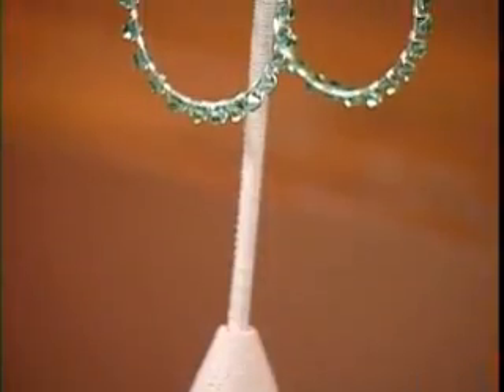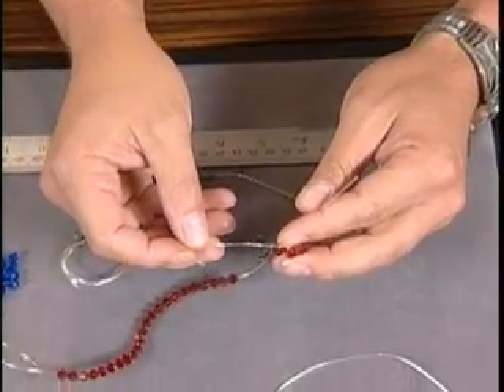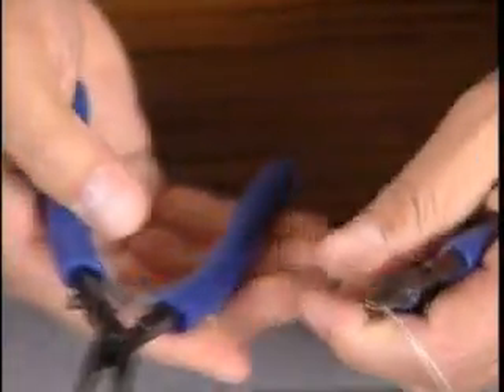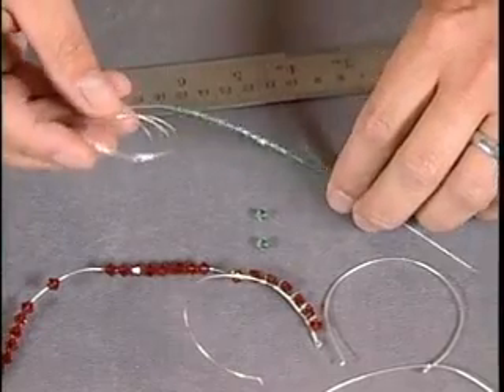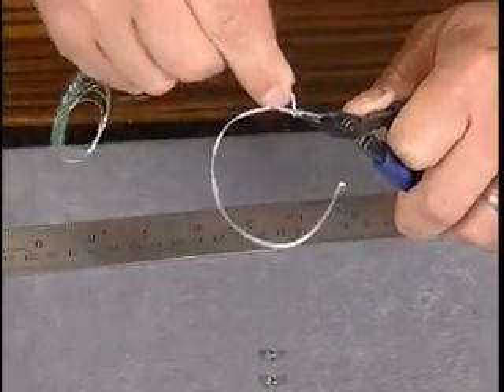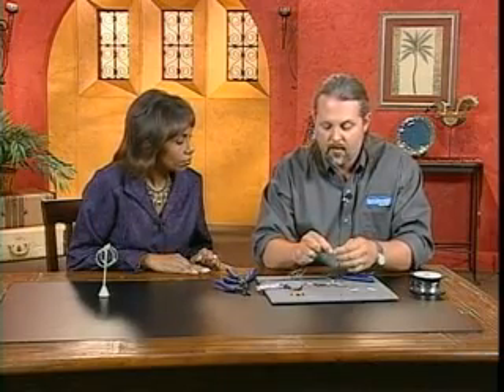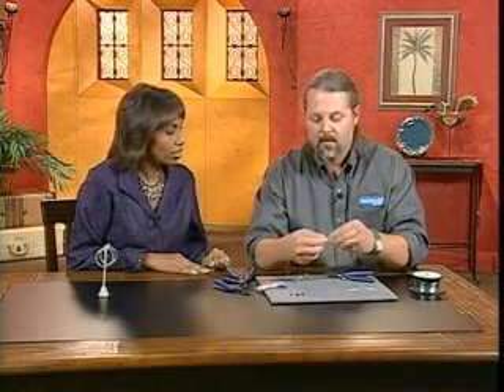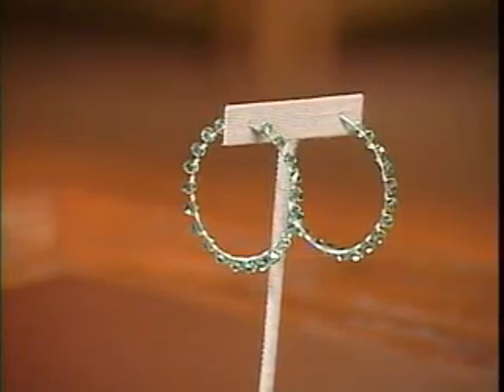How To Make Large Hoop Earrings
Discover how to make large hoop earrings out of sterling silver wire and crystal beads. In this Beads Baubles & Jewels segment, you’ll learn how to make bold statement pieces with the help of Mark Nelson.